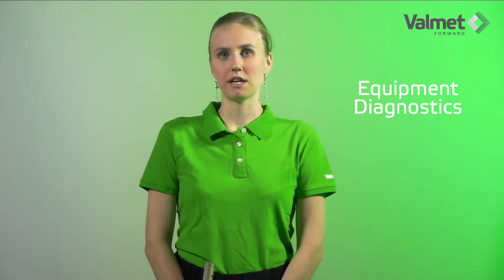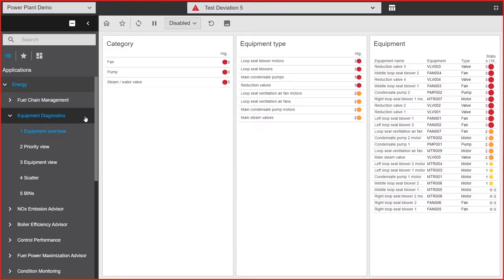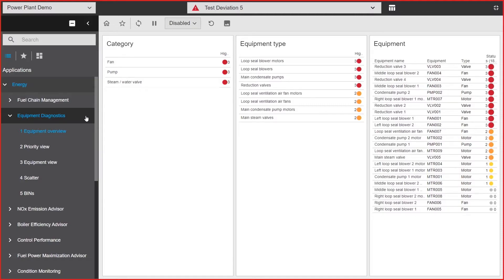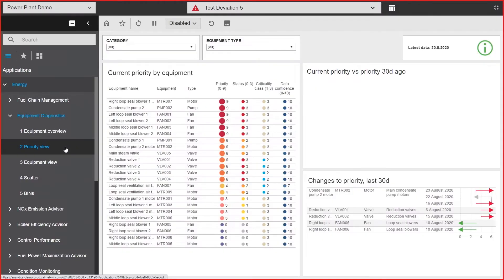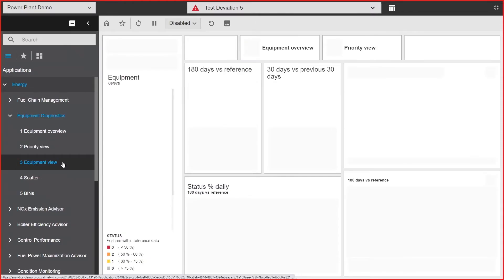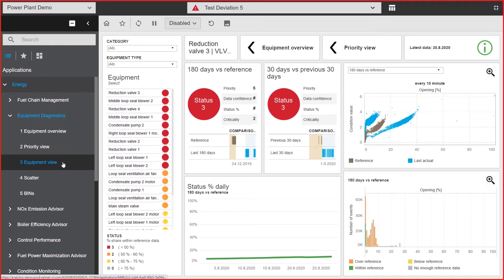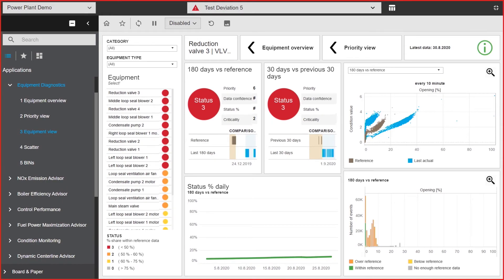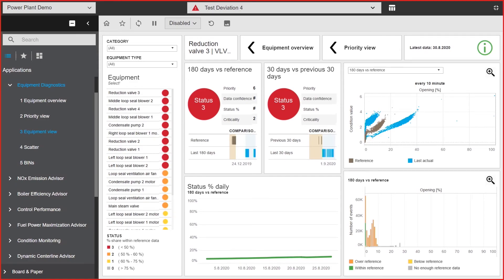Valmet Equipment Diagnostics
Valmet Equipment Diagnostics is part of the Valmet Industrial Internet Reliability solution. The application continuously monitors the operation and measures the condition of the entire equipment fleet, thus helping to organize maintenance operations and proactively spot risks for availability. Valmet Equipment Diagnostics handles both following long-term changes in operation as well as notifying the user of sudden changes, and automatically prioritizes maintenance needs based on equipment condition and importance.